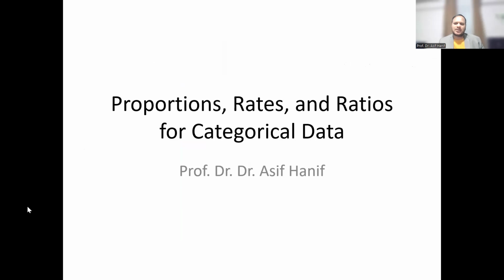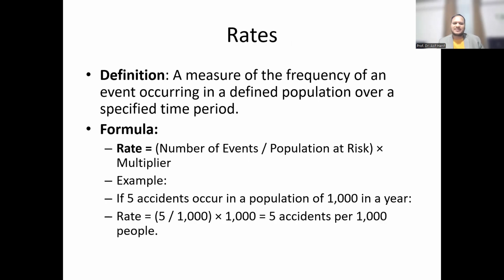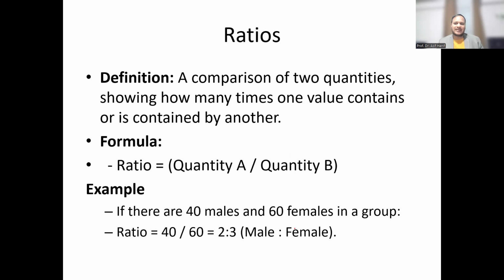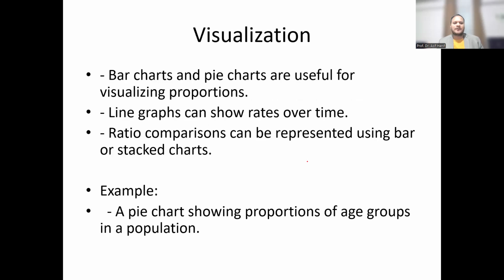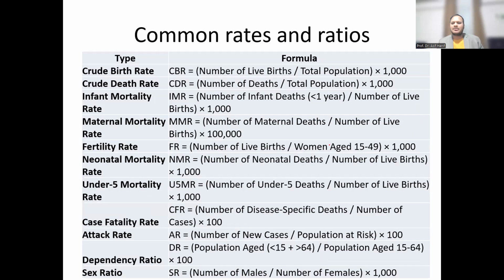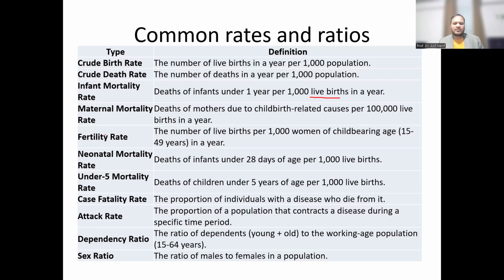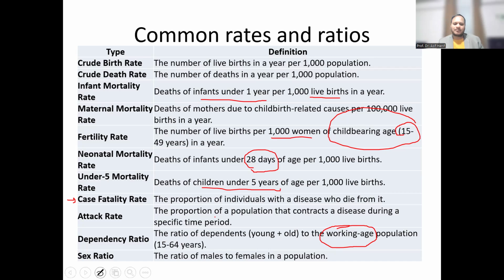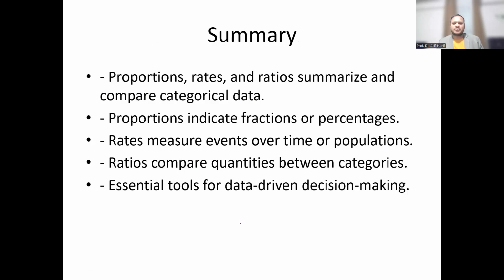Proportions, rates and ratios for categorical data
Master the basics of proportions, rates, and ratios for categorical data in research and biostatistics!
In this video, we break down these essential measures, show you how to calculate them, and explain their significance in public health, epidemiology, and medical research.

What You’ll Learn:
✅ Difference between proportions, rates, and ratios
✅ Step-by-step calculations with examples
✅ How to apply these measures to categorical data
✅ Real-world examples from health and epidemiology
✅ Common mistakes to avoid in interpretation

📌 Postgraduate students
📌 Researchers and public health professionals
📌 Anyone working with survey or epidemiological data